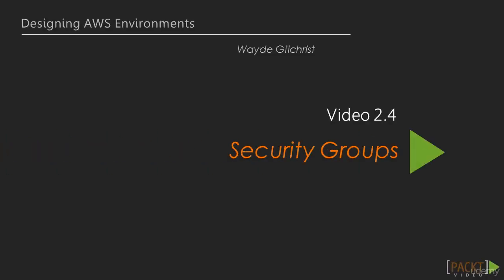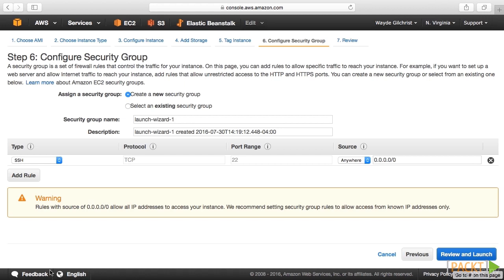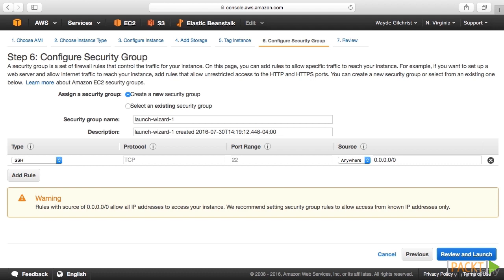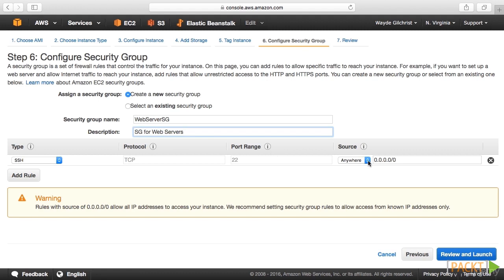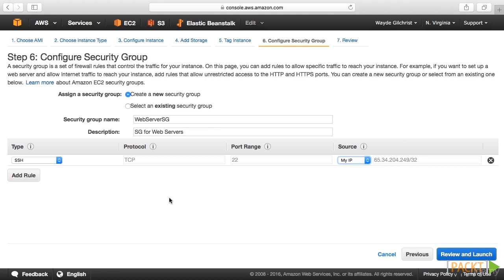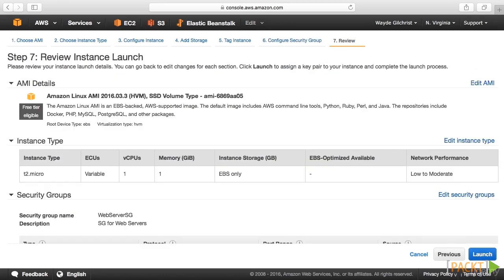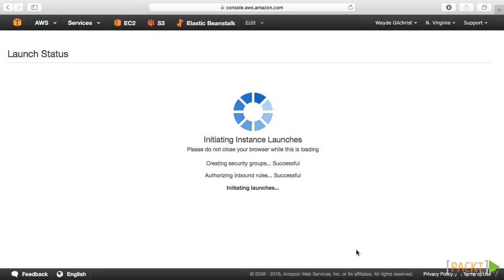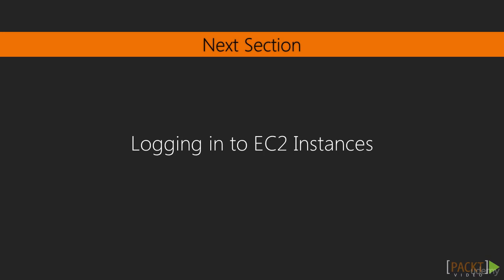8 Security Groups